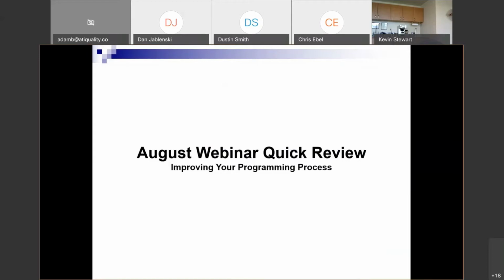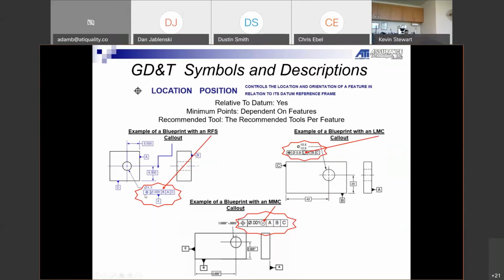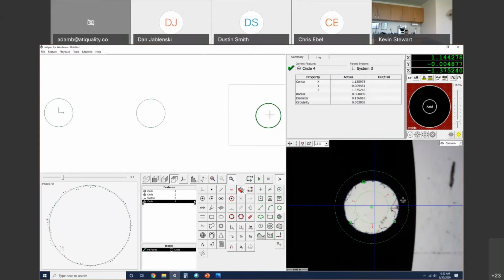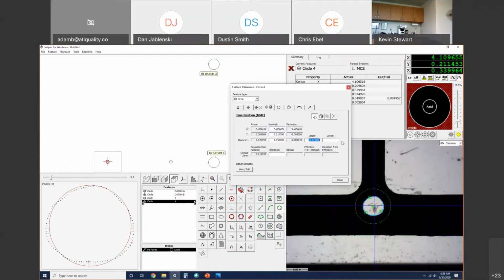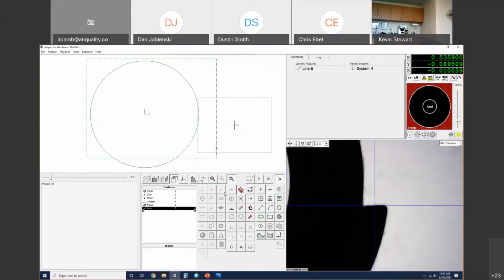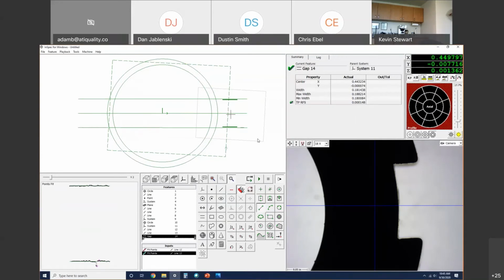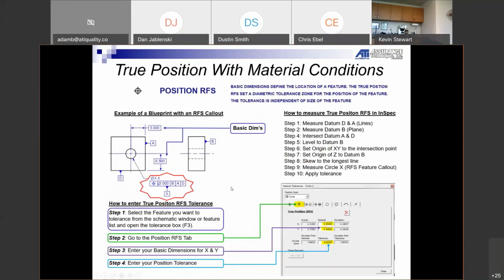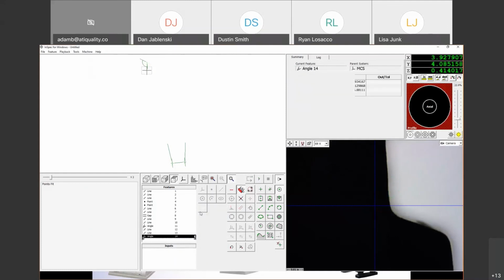ATI Micro-Vu September Webinar - Sept 2020 - True Position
Assurance Technologies, Inc Monthly Webinar - September 2020. Each month we dive deeper into learning about the Micro-Vu InSpec software, its capabilities, tips and tricks to improve your inspection process.